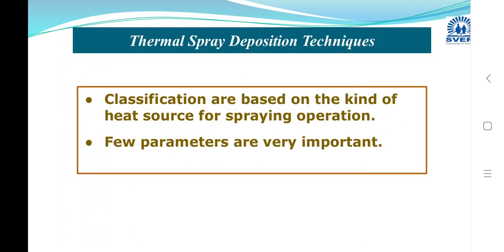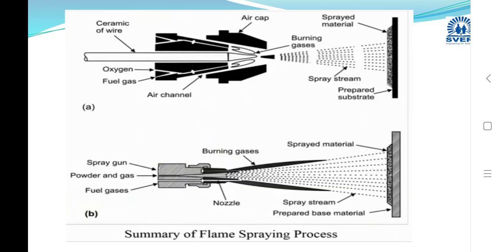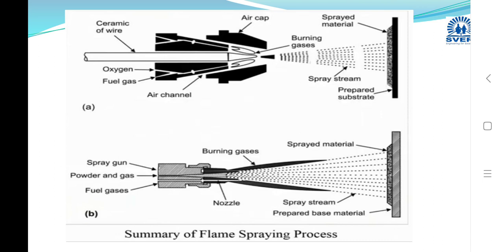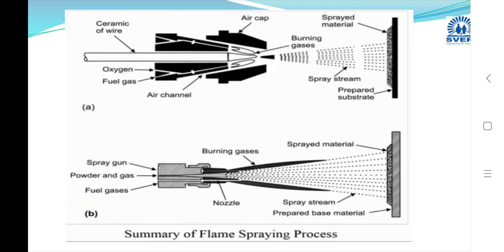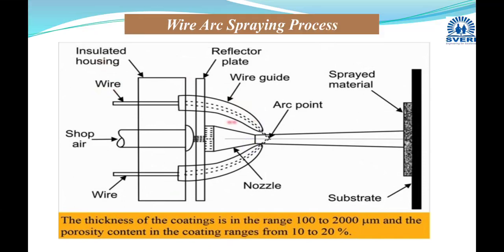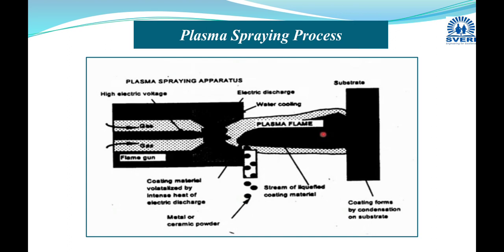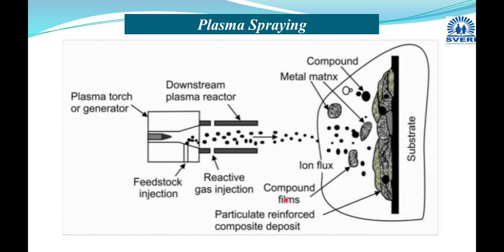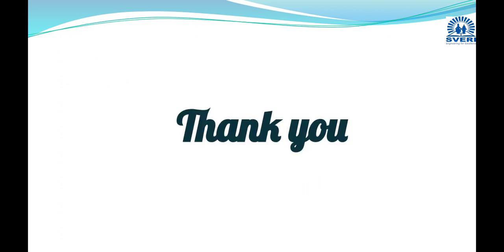Chapter-06_Thermal Spraying Techniques_Non Conventional Machining_Prof.D.T.Kashid